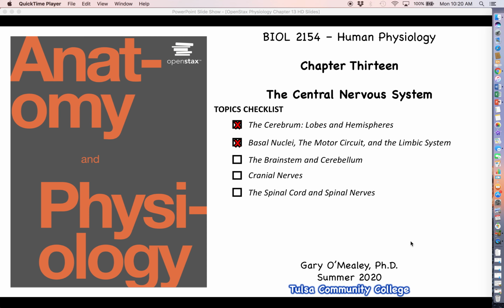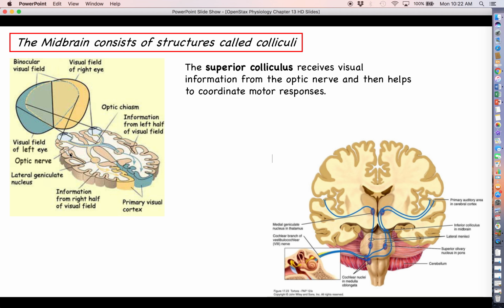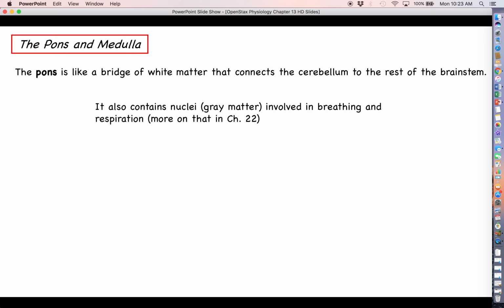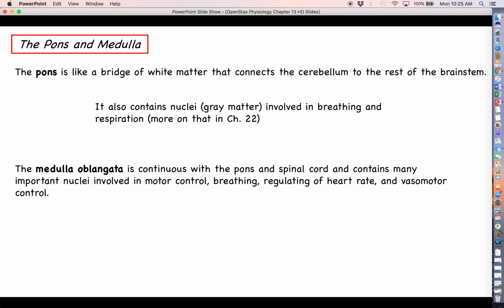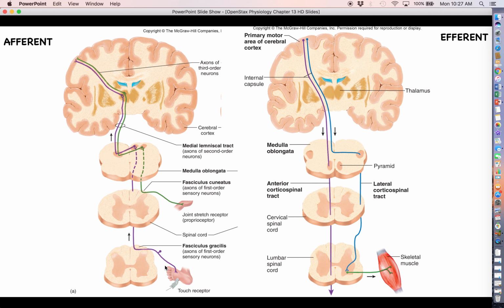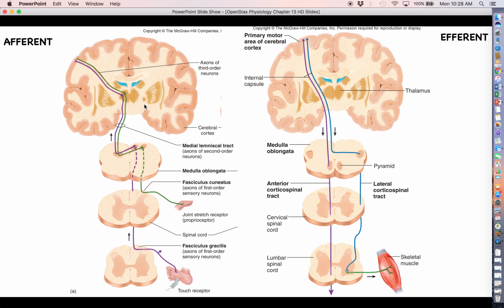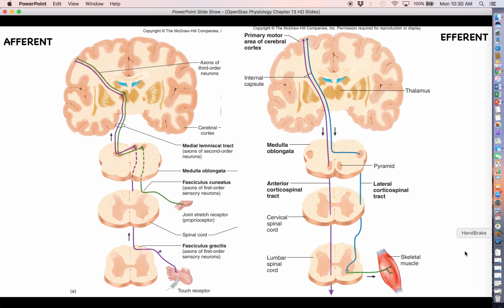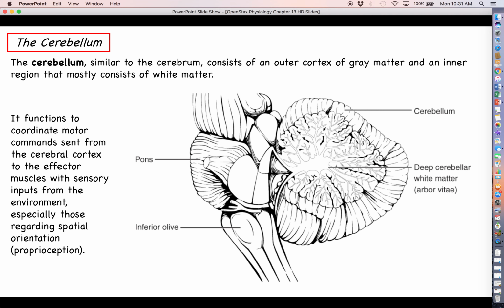Human Physiology - Ch. 13 Lecture, Part 3 - Midbrain and Hindbrain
This video briefly discusses the colliculi of the midbrain and the pons, medulla, and cerebellum.